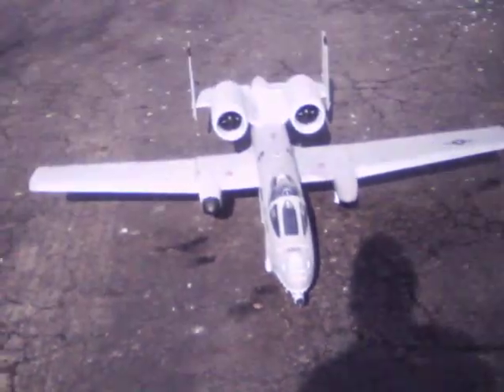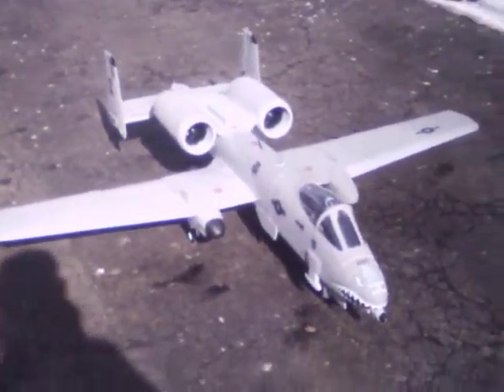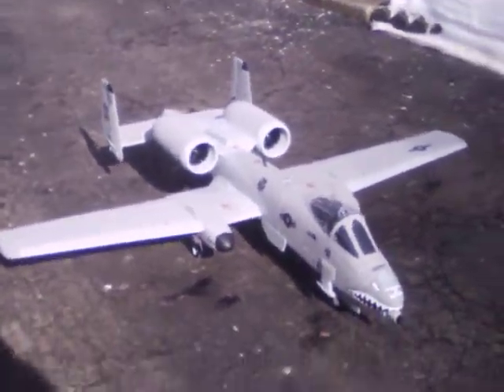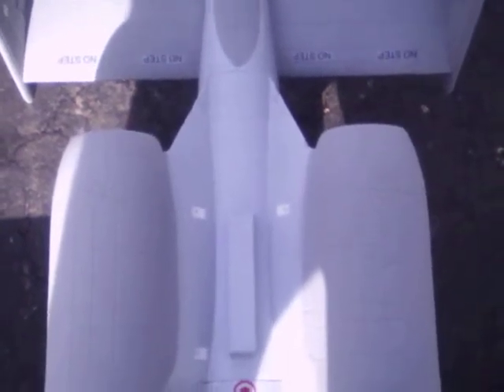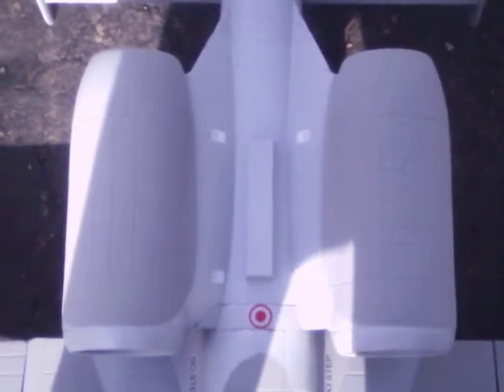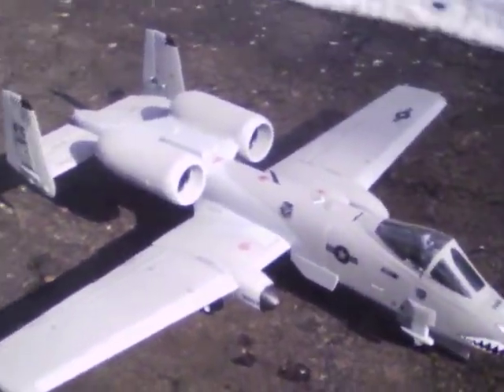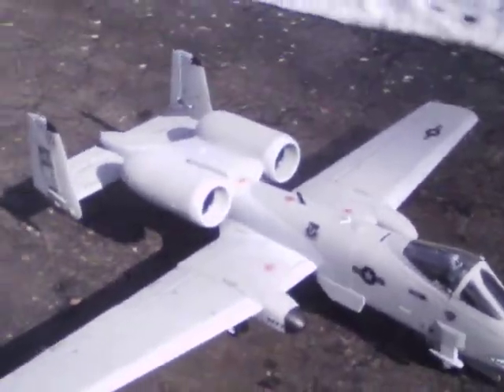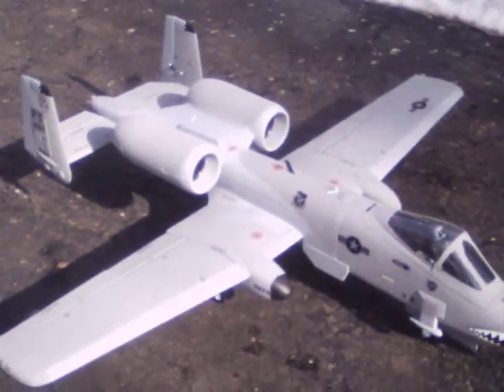L.X. Twin 70mm/A-10 Taxi, Motor run-up...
Twin 70mm edf w/2100kv, 2x50A esc's, on 6S-4000mah/ WOT Test